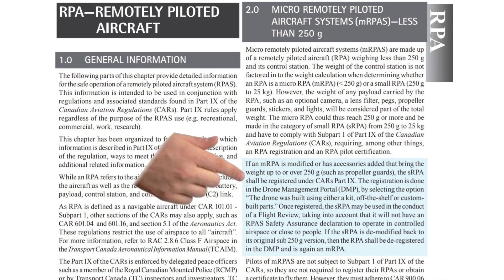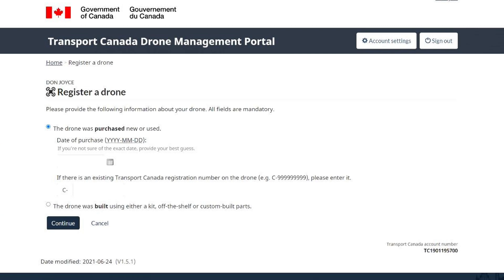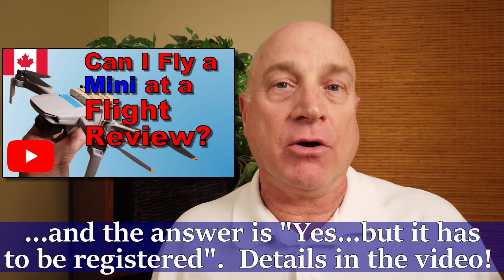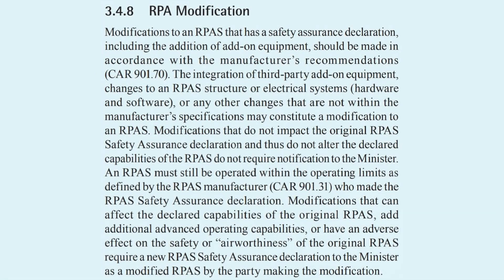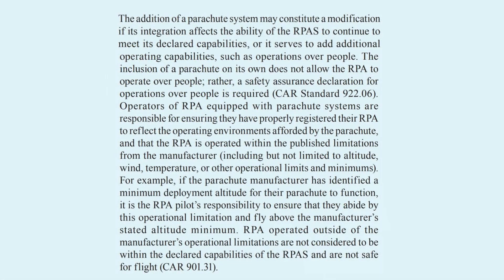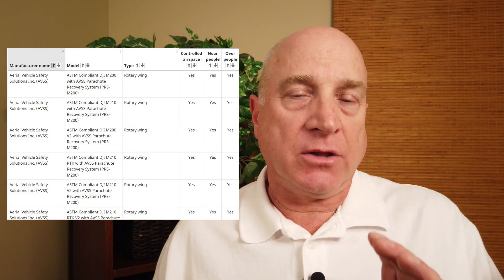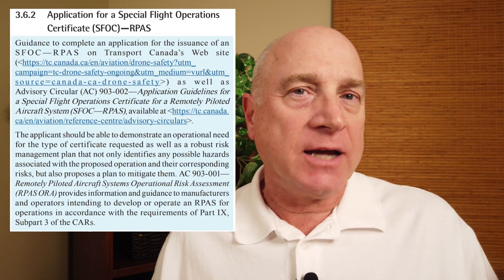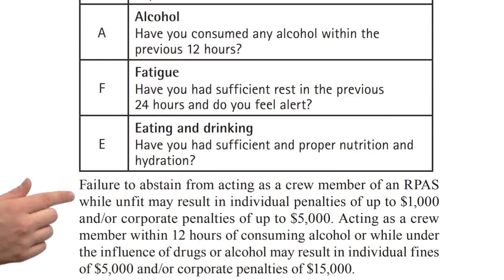Cool Updates in Transport Canada AIM Document from October 2021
The Transport Canada Aeronautical Information Manual (AIM) was updated effective Oct 7, 2021 and has a number of interesting updated for RPAS (drone) pilots!  Let's check out the main two updates, related to sub250g drones and the impact of modifying your drone!

The AIM document (either the entire document or just the RPA section) can be downloaded